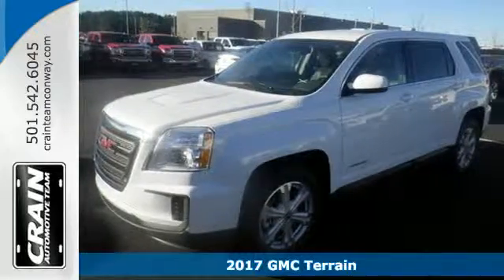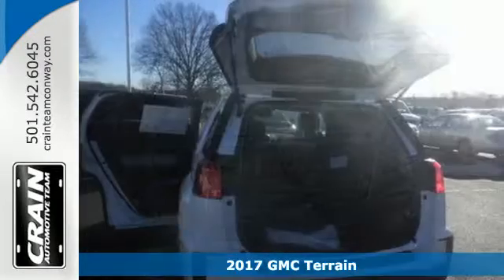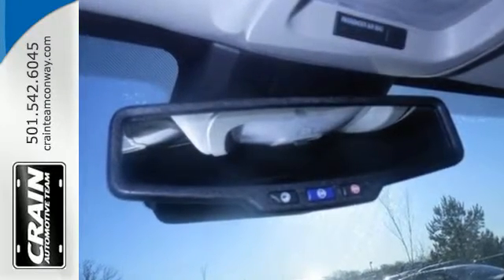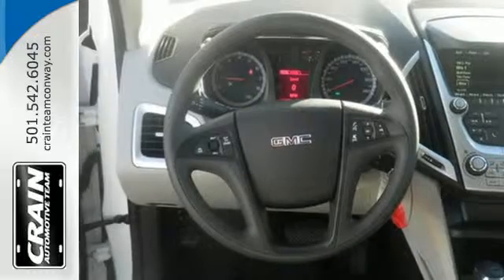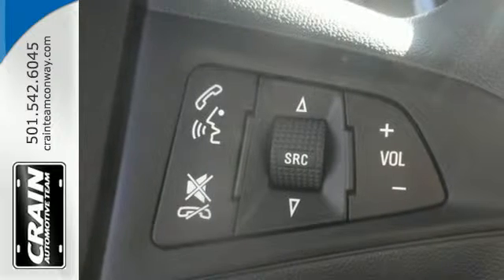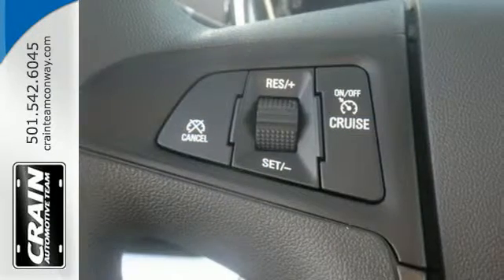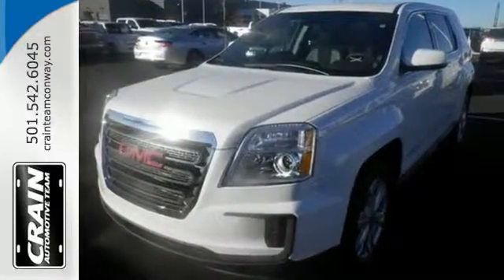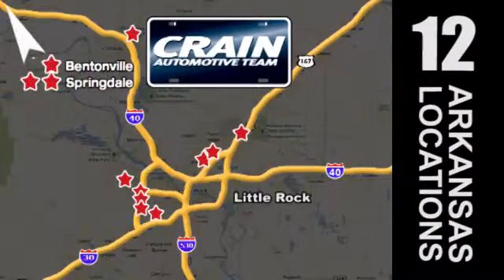New 2017 GMC Terrain Conway AR Little Rock, AR 7GT9391 - SOLD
Year: 2017
Make: GMC
Model: Terrain
Trim: 3SA
Engine: 2.4L DOHC 4-Cyl SIDI Spark Ignition DI Engine
Transmission: Automatic
Color: Summit White
Interior: Light Titanium
Stock #: 7GT9391
VIN: 2GKALMEK1H6259911
This 2017 GMC Terrain SLE is proudly offered by Crain Buick GMC of Conway This GMC includes: TRANSMISSION, 6-SPEED AUTOMATIC (STD) A/T 6-Speed A/T E85 FLEXFUEL CAPABLE, FOR 2.4L DOHC 4-CYLINDER ENGINE Flex Fuel Capability LICENSE PLATE BRACKET, FRONT ENGINE, 2.4L DOHC 4-CYLINDER SIDI (SPARK IGNITION DIRECT INJECTION) 4 Cylinder Engine Gasoline Fuel AUDIO SYSTEM, COLOR TOUCH AM/FM/SIRIUSXM STEREO WITH MP3 PLAYBACK AM/FM Stereo MP3 Player Satellite Radio Bluetooth Connection Auxiliary Audio Input EMISSIONS, FEDERAL REQUIREMENTS *Note - For third party subscriptions or services, please contact the dealer for more information.* Want more room? Want more style? This GMC Terrain is the vehicle for you. Why spend more money than you have to? This GMC Terrain will help you keep the extra money you'd normally spend on gas. Just what you've been looking for. With quality in mind, this vehicle is the perfect addition to take home. Every new and pre-owned vehicle is backed by the Crain Commitment, including our 100% low price guarantee, a 100 hour love it or leave it exchange policy, and a 100 year 100,000 mile warranty. The Crain Team's Got 'Em!

Address:
1003 North Museum Road